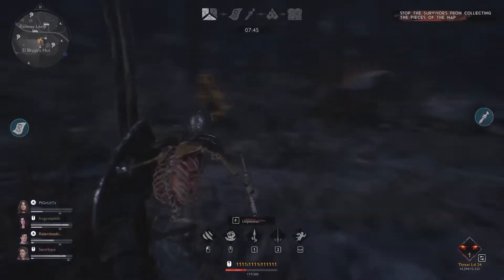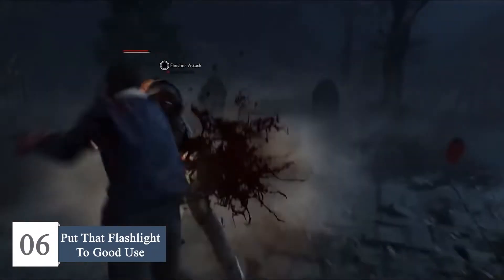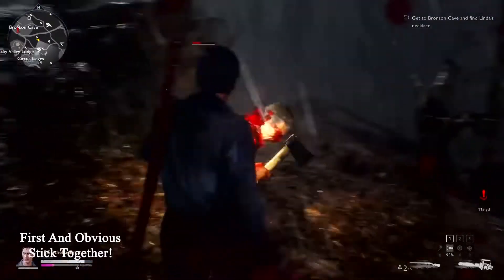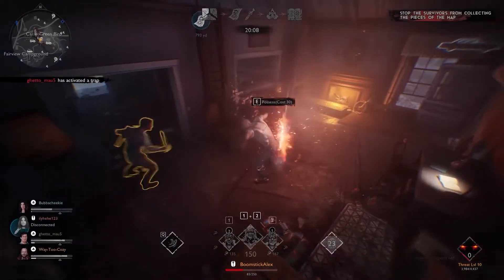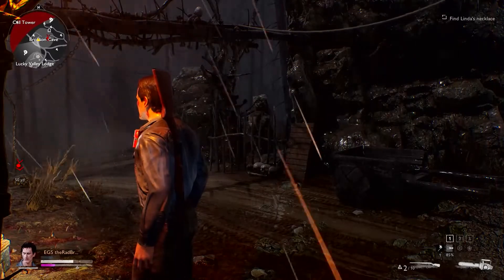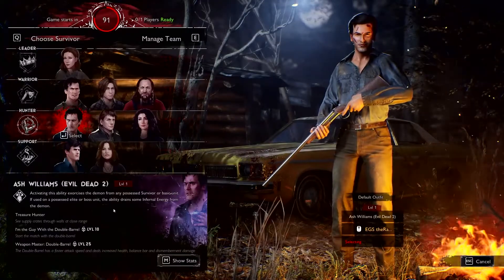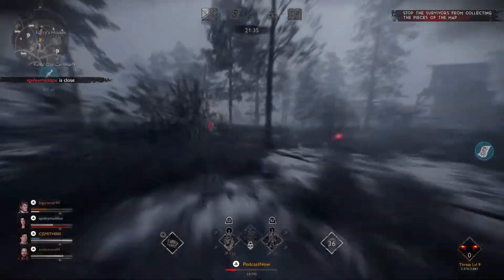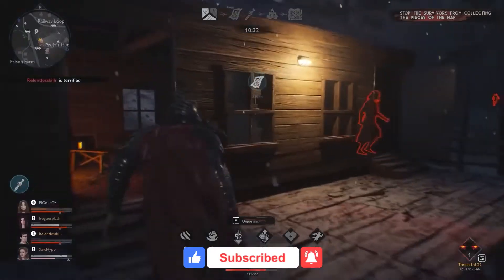Evil Dead: The Game BEGINNER Tips Fans NEED To Know..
Welcome back to Gamers Center, today we are going to be talking about Evil Dead: The Game - 7 Beginner Tips.  Make sure you stick around because you don't want to miss this video!